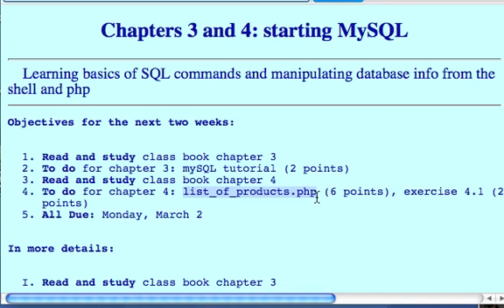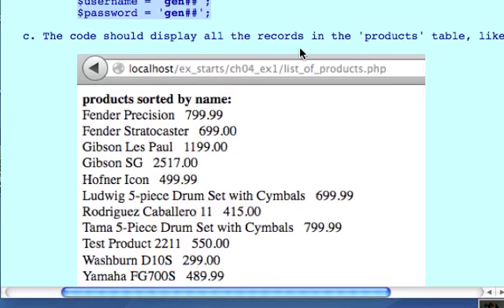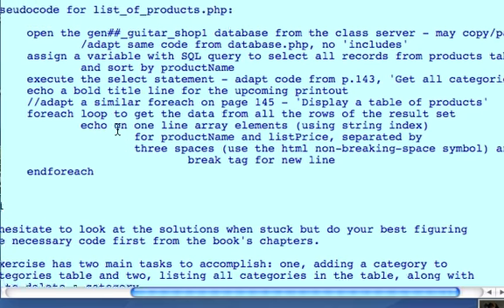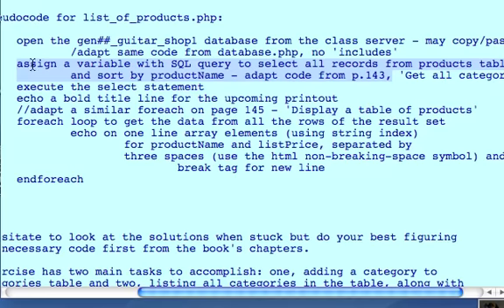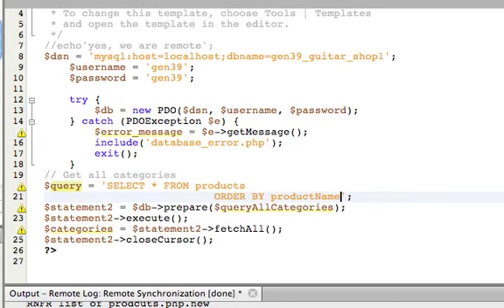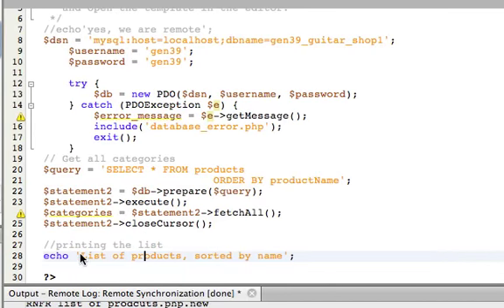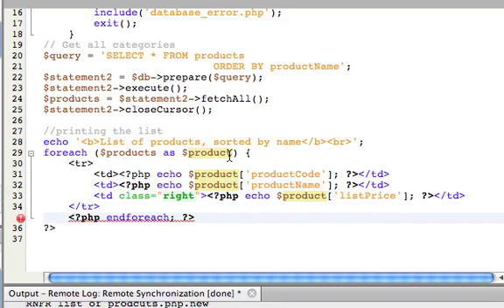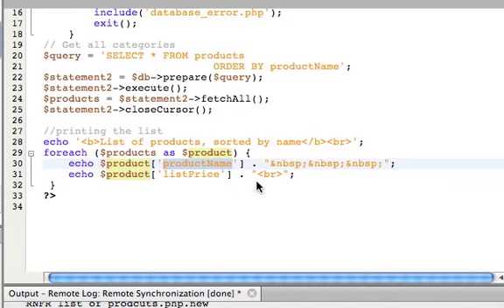cs145 ch4 list of products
Ohlone online cs145, 'PHP Programming with MySQL' assignment 'list_of_products.php' overview